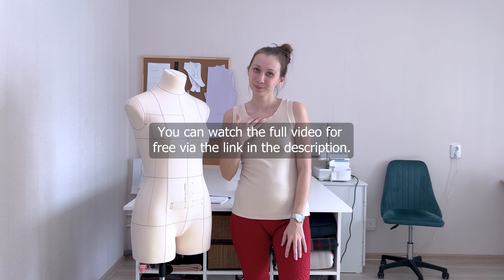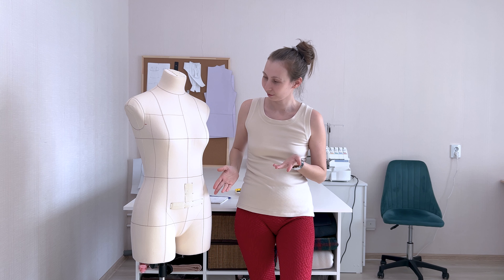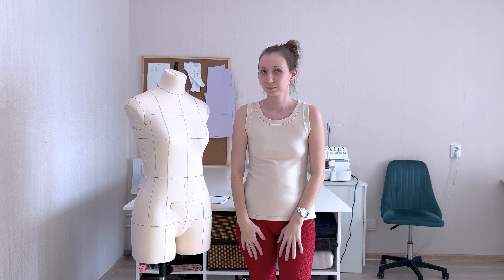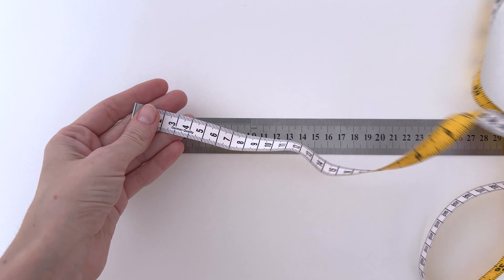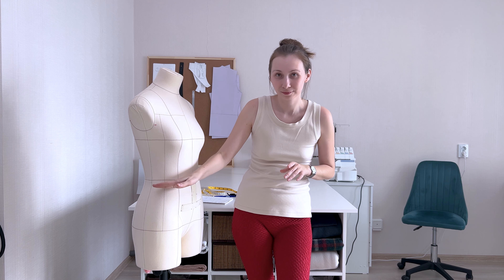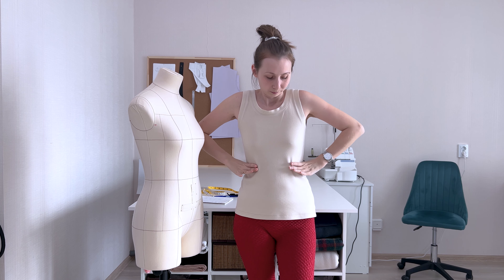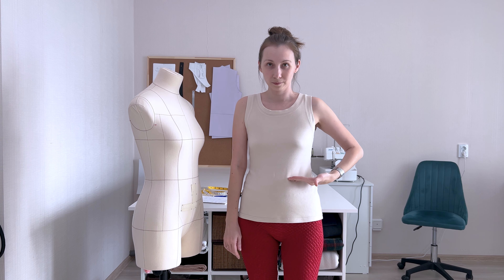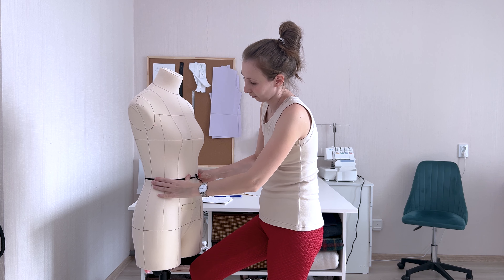Video tutorial on taking measurements.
In this video, I will show you the measurements you need to take and how to do it correctly to create your own patterns.